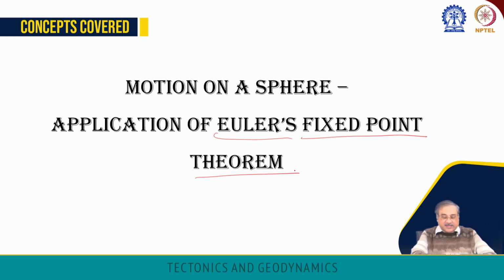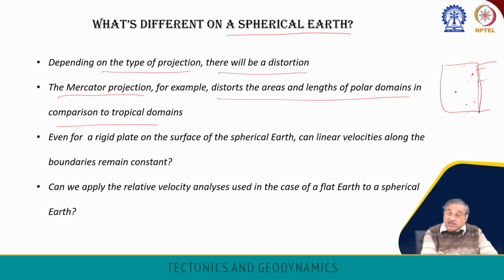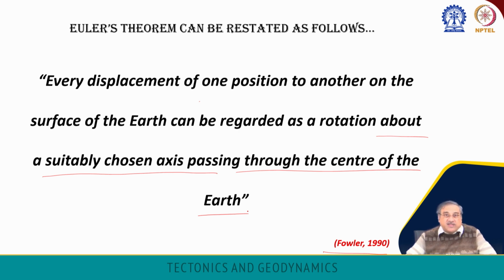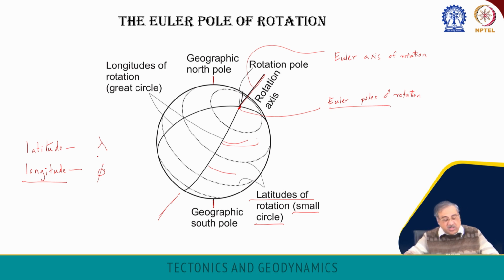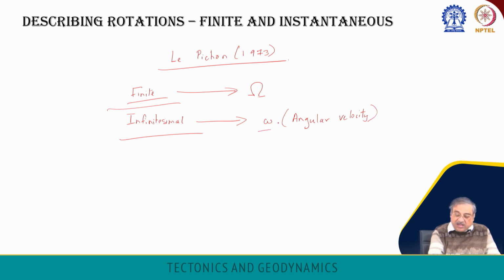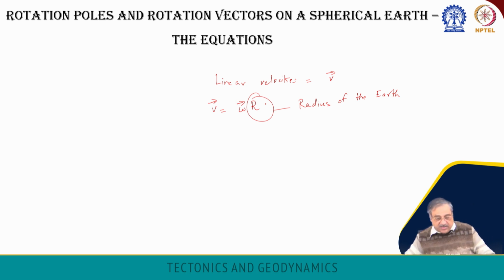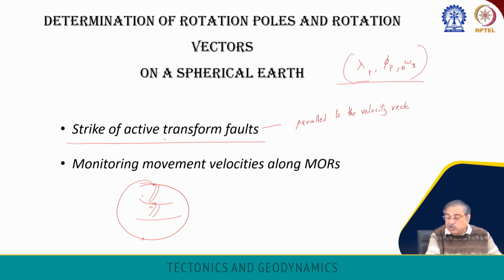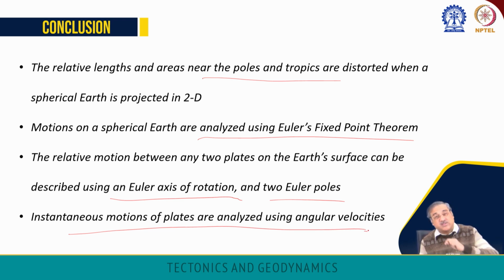Lecture 12 : Plate Motions on a Spherical Earth